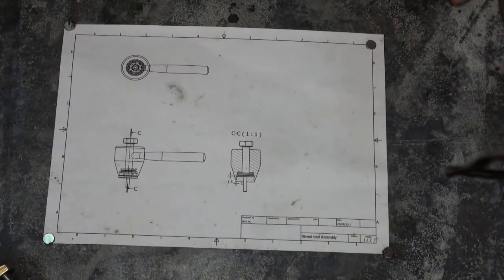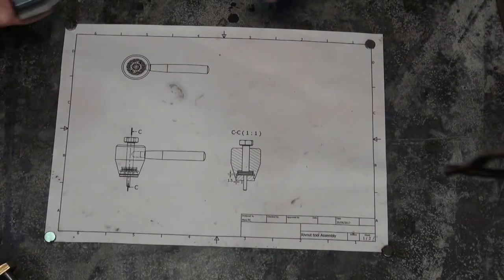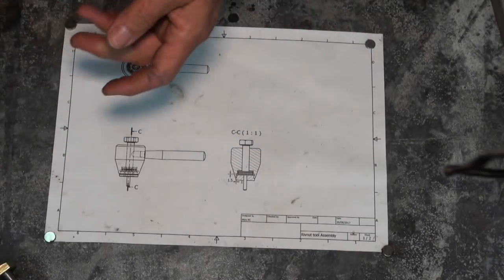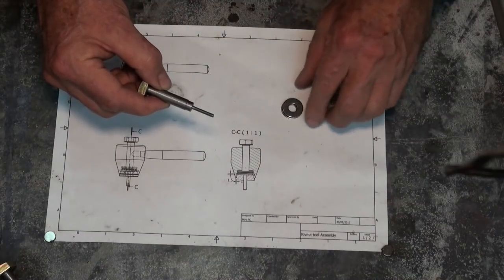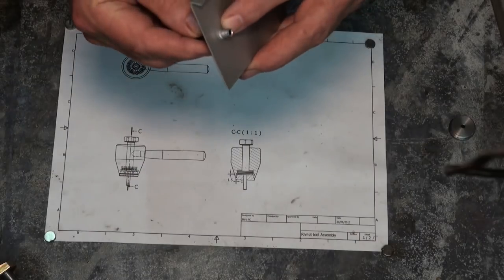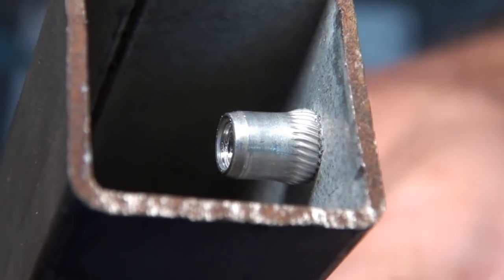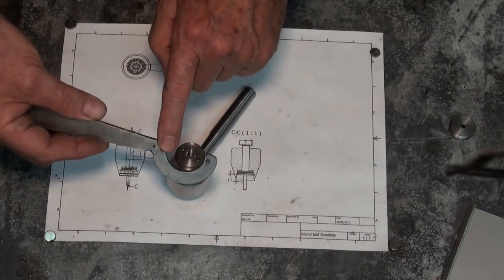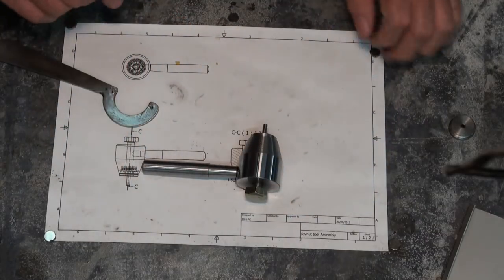DIY Rivnut Tool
This is my shop built solution to fitting Rivnuts or Nutserts to thin sheet materials.